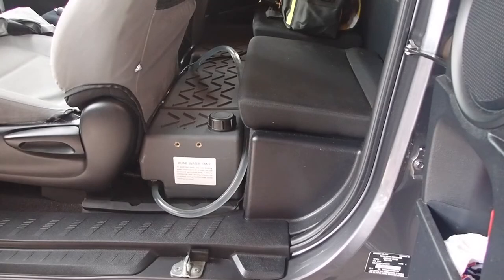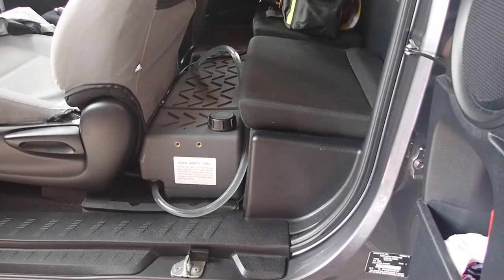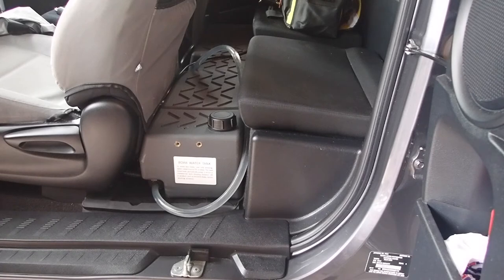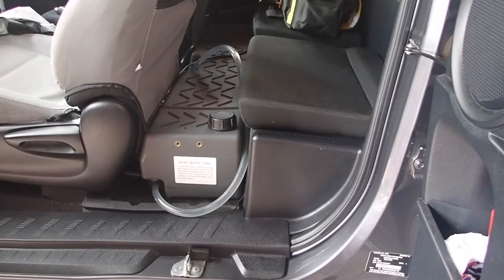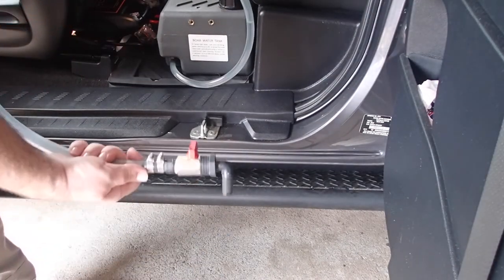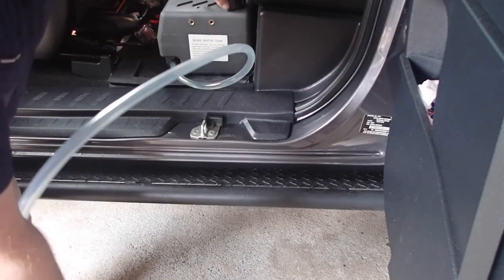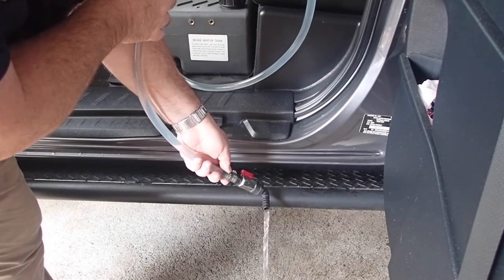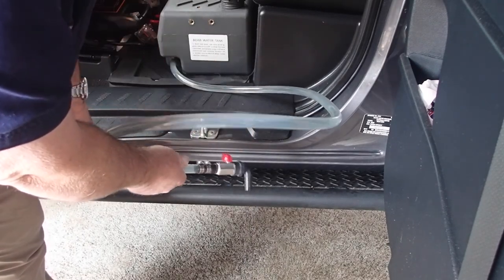Boab 40 litre footwell water tank in Toyota Hilux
The Boat 40 litre footwell water tank is a universal fit water tank with a cutout for the transmission tunnel its a simple gravity feed tank it puts the weight of the water down low for safer driving off-road